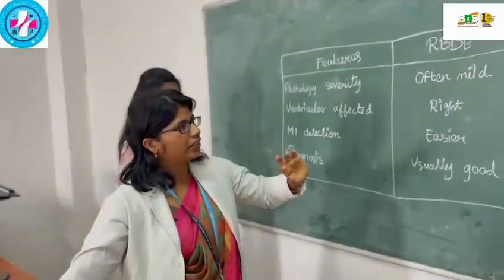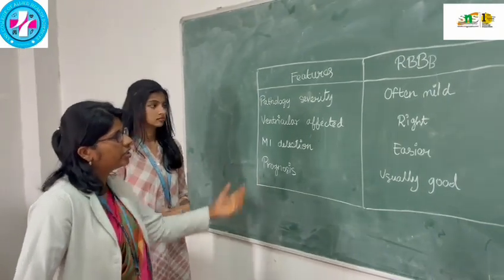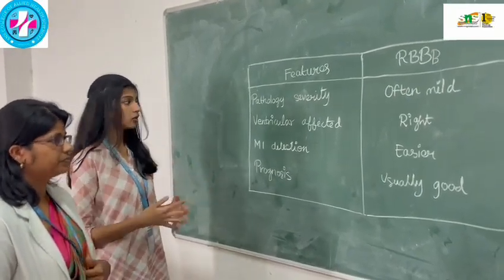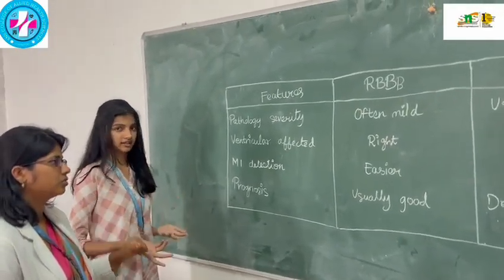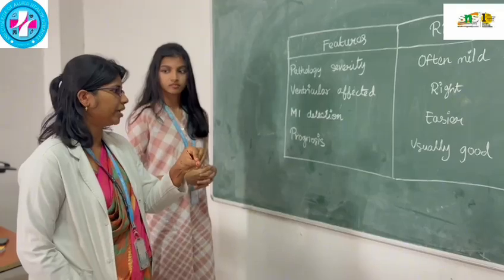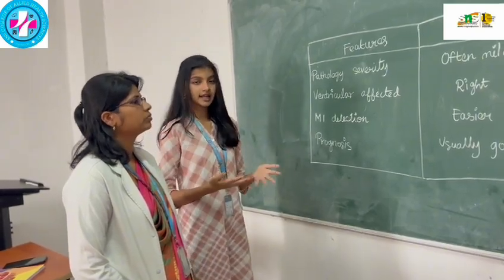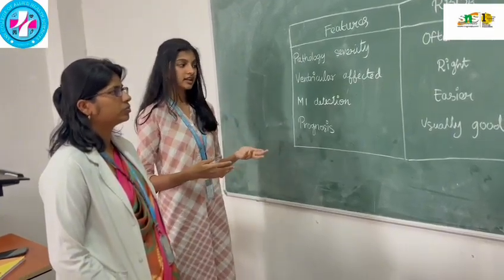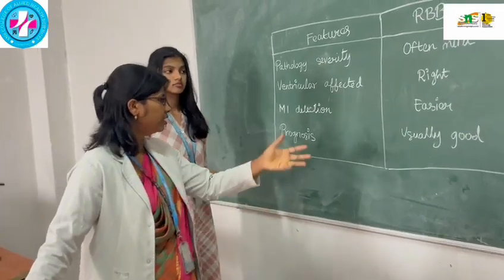DT-Based -Lecture- Left Bundle Branch Block (LBBB)/Advanced ECG/Kavipriya/SNSCAHS/SNSinstitutions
Left Bundle Branch Block (LBBB) is a conduction abnormality where electrical impulses are delayed or blocked in the left bundle branch of the heart's conduction system. This causes the left ventricle to depolarize later than the right ventricle, resulting in a characteristic widened and altered QRS complex on ECG.